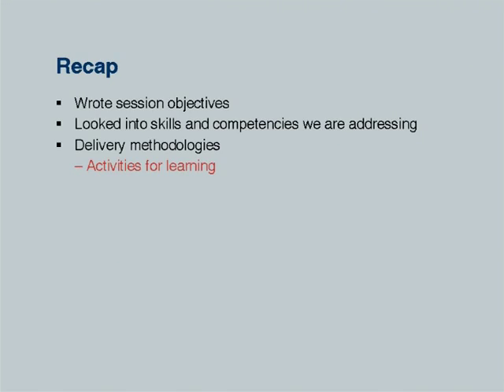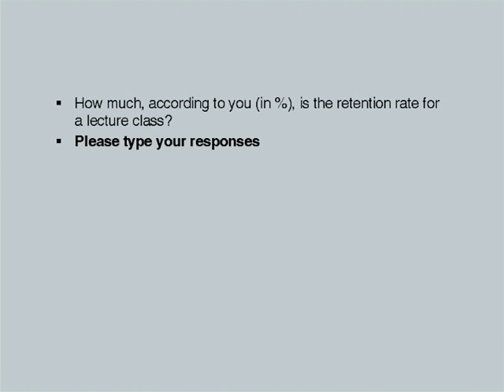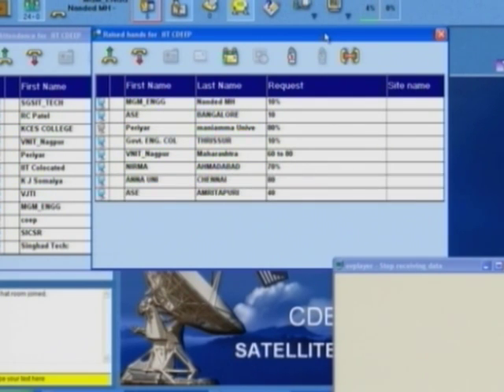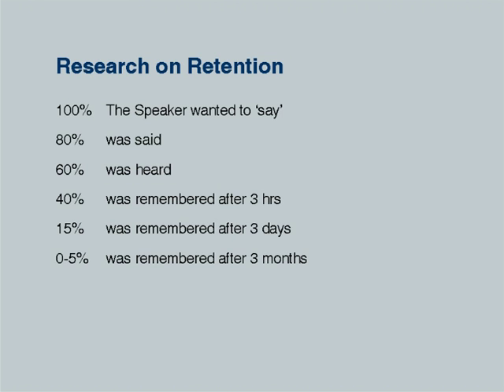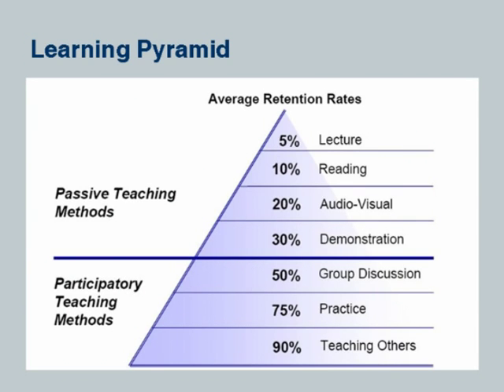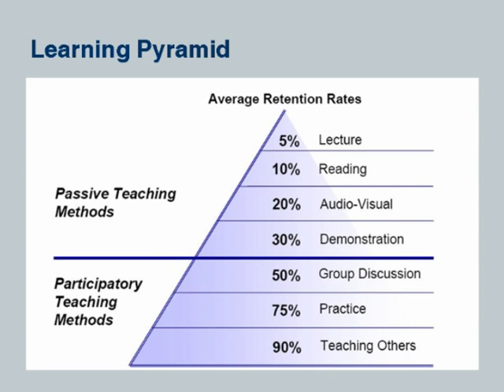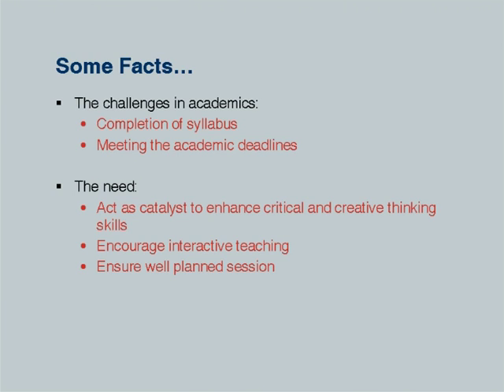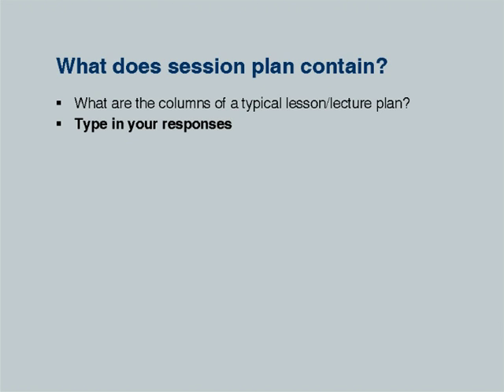ETCP3 M10x LP8 Learning Approach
This is 8th Presentation session from Mission 10X team in Effective Teaching/Learning of Computer Programming workshop arranged for teachers. It was delivered by Dr. Narasimha Kaulgud from IIT Bombay.

In this session he talked about the learning approach. He also asked some activity questions to participants from various remote center during the session.

A-VIEW software.